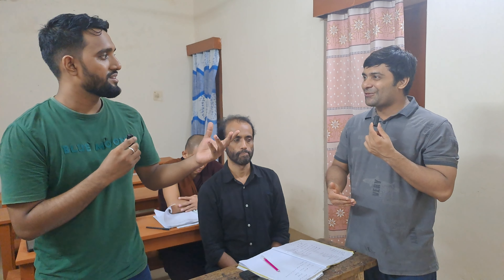জিরো থেকে ইংলিশ স্পিকিং শিখি (Spoken English for Beginners)@JahirsEnglishCare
ঘরে বসে ইংরেজি শিখি, জিরো থেকে শুরু করি,প্রফেশনাল স্পোকেন ইংলিশ।@JahirsEnglishCare